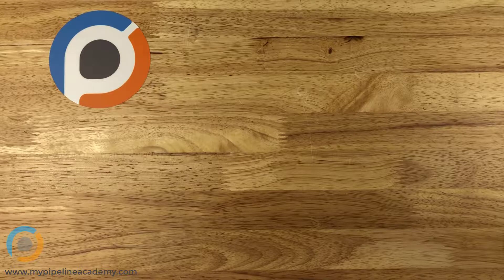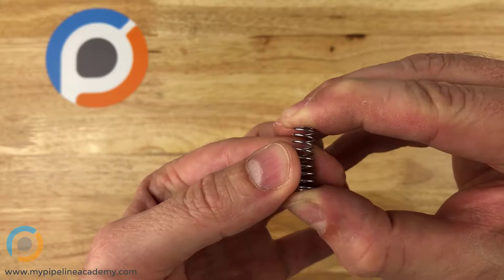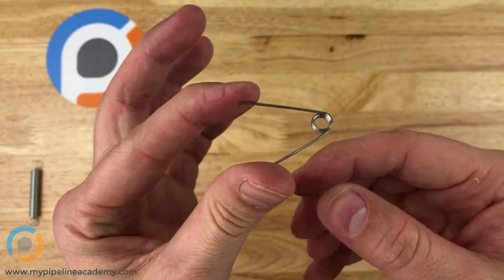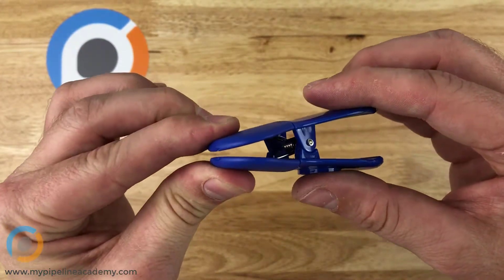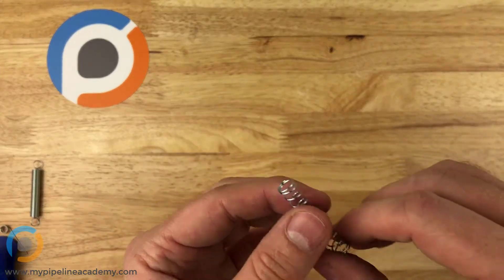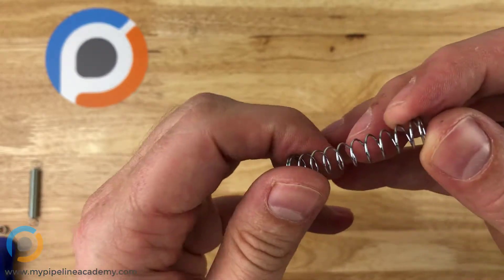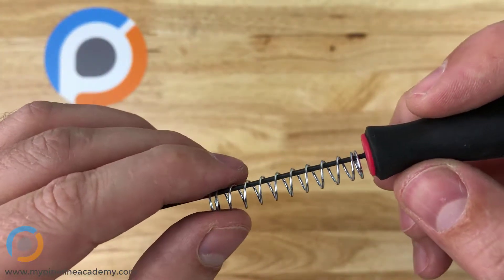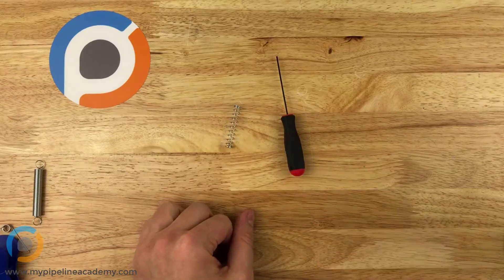Mechanical Design: Springs Intro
Springs are used to apply a resistive force in many applications, and depending on the type of spring used can do so in a purely linear direction or in a rotational direction. They are a passive method of applying a force to or between objects.